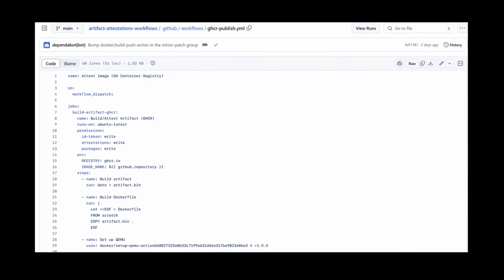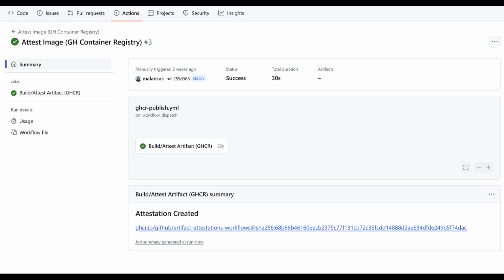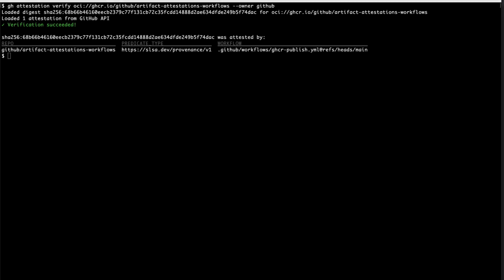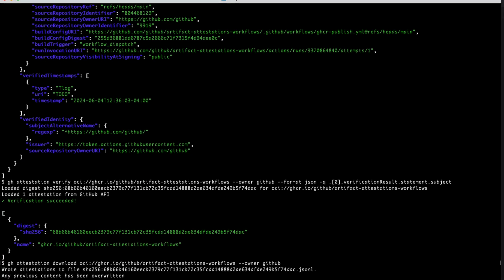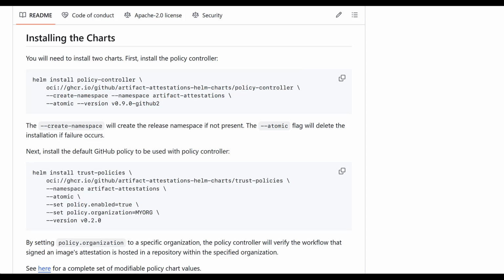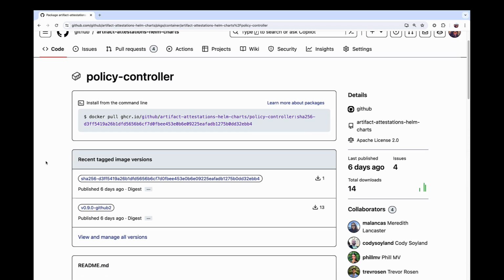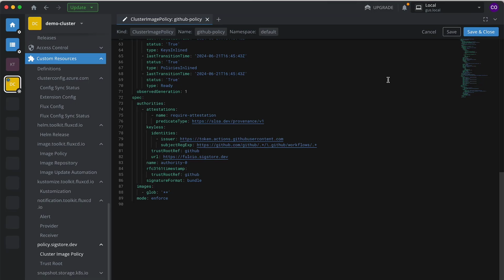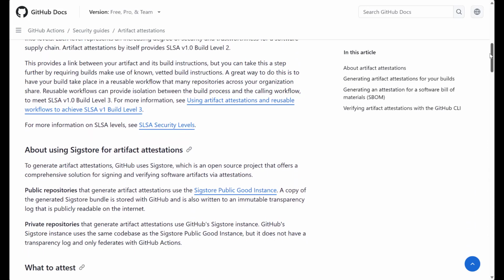Secure your cloud-native deployments with Artifact Attestations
GitHub's Artifact Attestations feature is a game-changer for securing cloud-native deployments. In this video, we explore the benefits of artifact attestations, which provide a tamper-proof record of an artifact's origin and build process. Learn how to implement attestations in your GitHub Actions workflows, verify artifacts using the GitHub CLI, and integrate with Kubernetes to enforce security policies. Elevate your cloud-native security with Artifact Attestations.

▬▬▬▬▬▬  TIMESTAMPS ⌚  ▬▬▬▬▬▬

00:00 - What are Artifact Attestations?
01:07 - Adding the artifact action to your workflow
01:37 - Attestation artifacts in a GitHub Container Registry
01:59 - Verify your artifacts with the GitHub CLI
03:00 - Using the policy controller to validate your Kubernetes builds